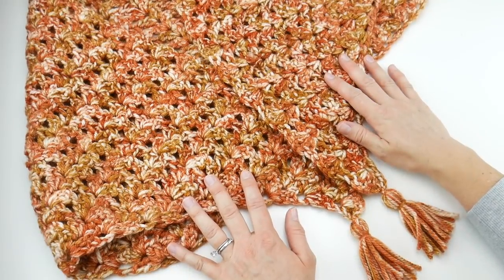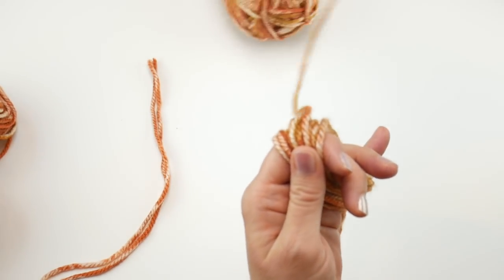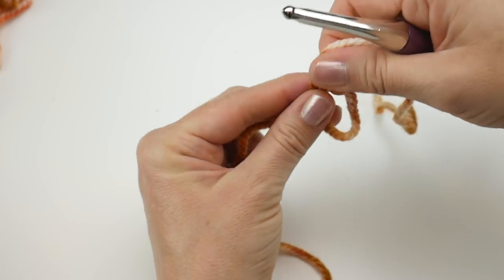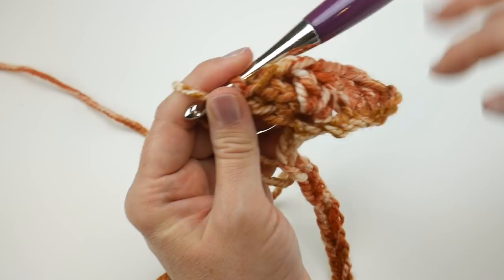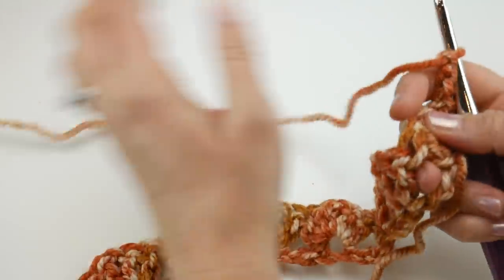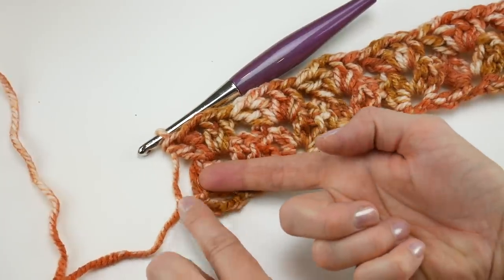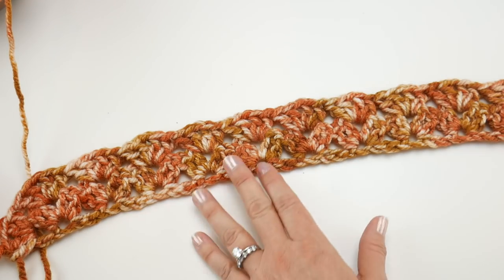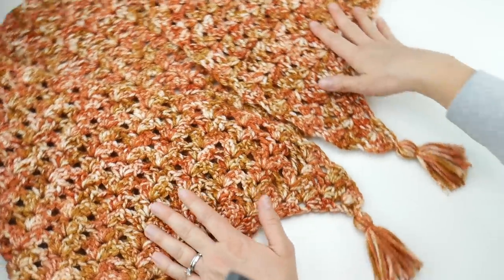How To Crochet The Autumn Foliage Wrap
The Autumn Foliage Wrap is a lovely seasonal wrap full of fabulous fall color!  Bulky yarn and a larger hook make this a super quick and cozy project and it is perfect for gift and charity giving too!  Join me as we crochet this wrap stitch by stitch!

Love the hook from this video?